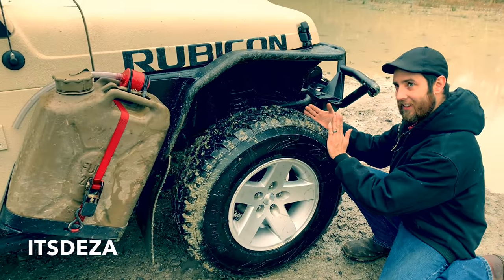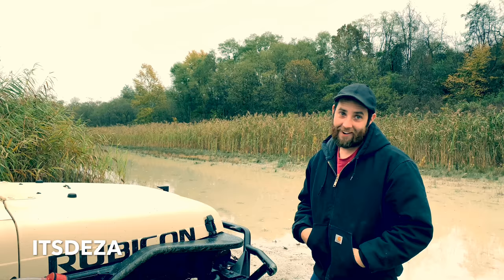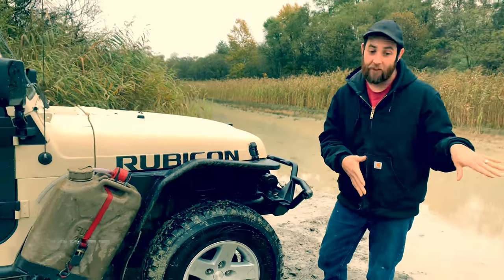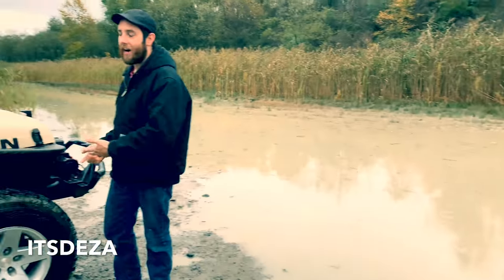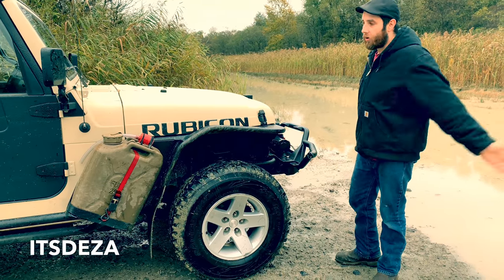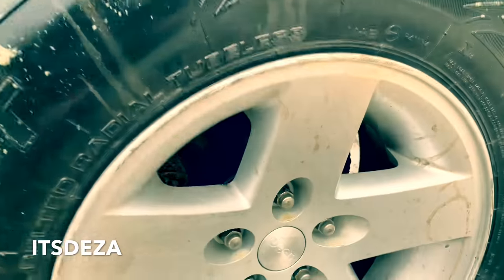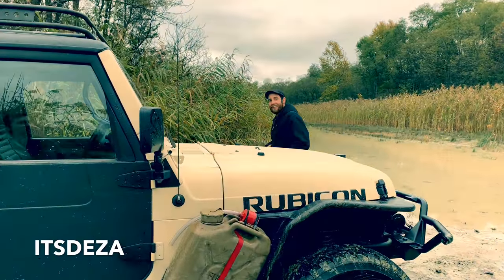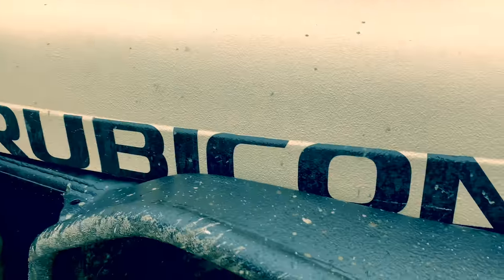Skinny Mud Tires? Good Or Bad?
Henry explains why he likes skinny mud tires. Do they work? Do you like them?